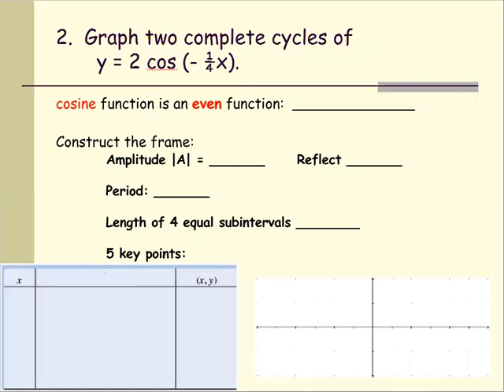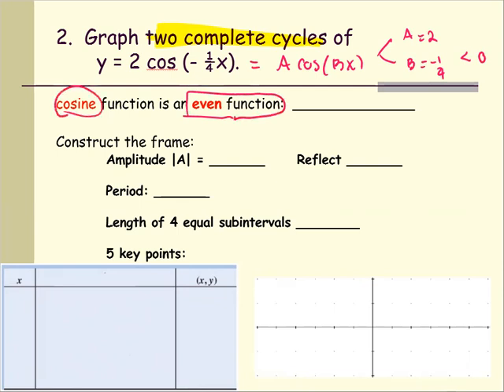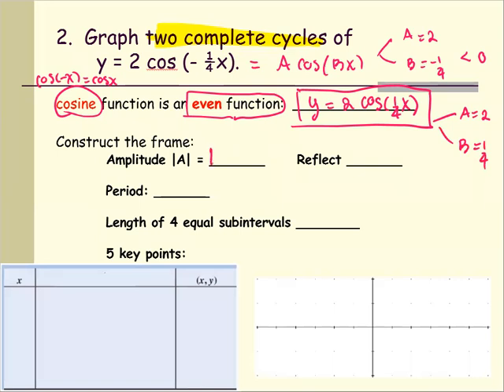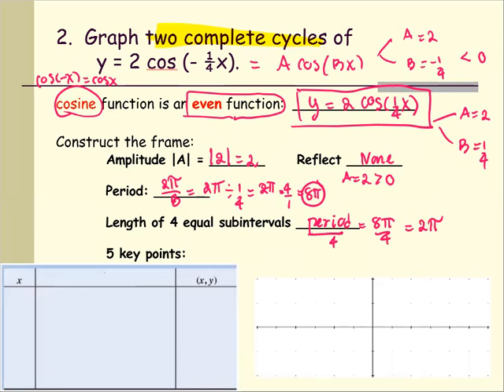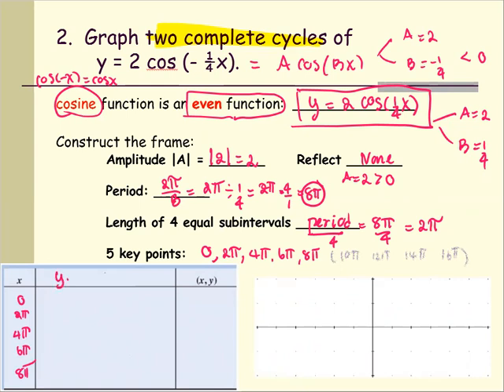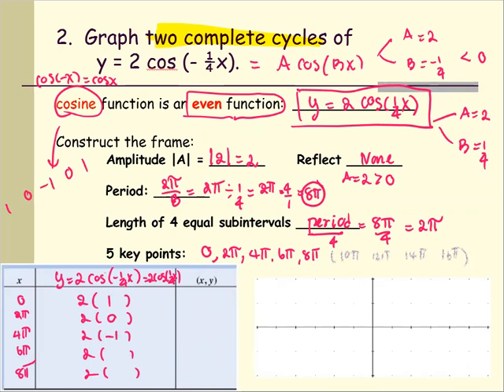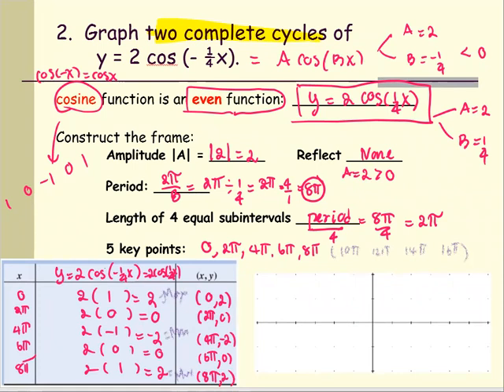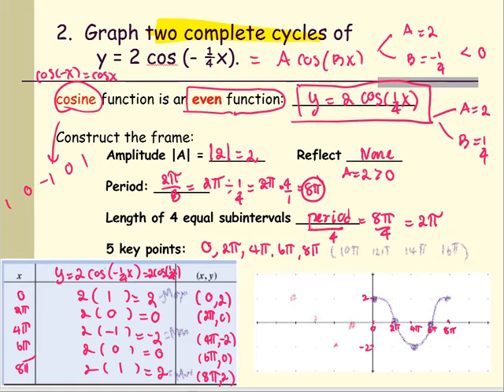M103 Sec4_2 Amplitude and Period, Graph of y= 2 cos⁡(-1/4 x)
y = A cos(B x), If B is negative, apply the Even Function property f(-x) = f(x)

Amplitude = |A|
Period = 2 pi/B